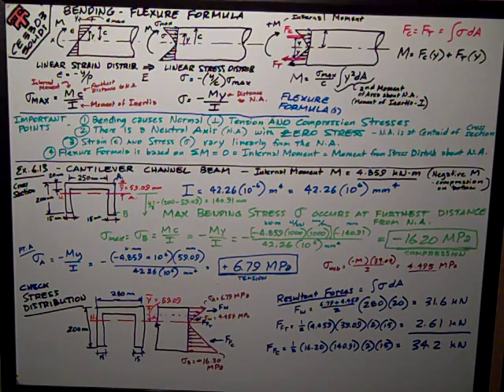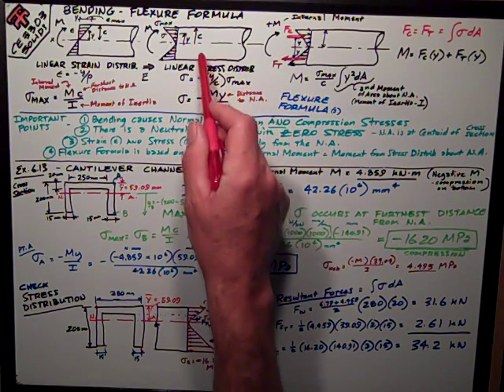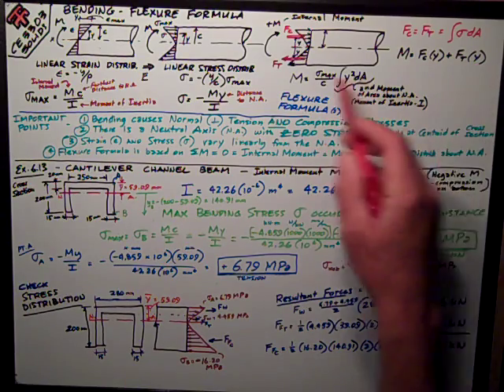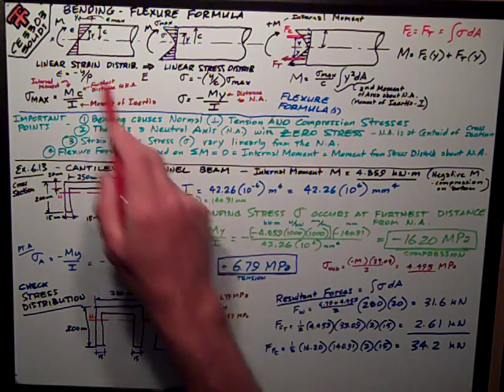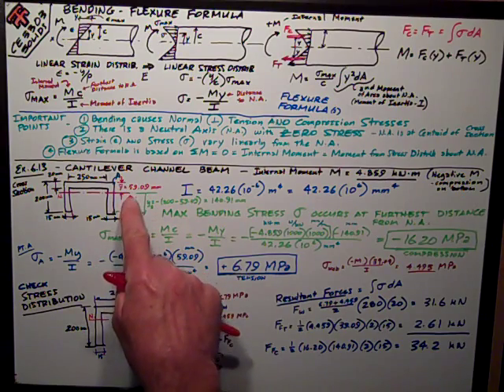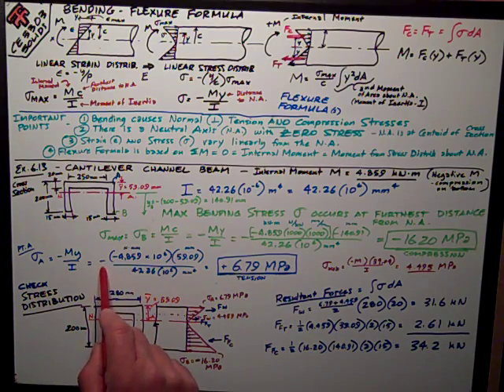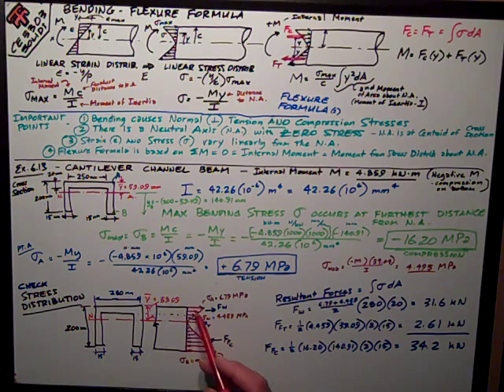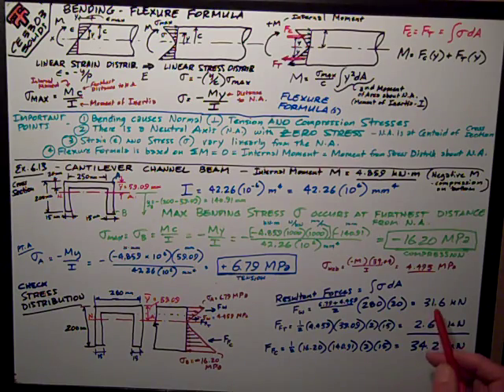Bending Flexure Formula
Texas Tech Civil Engineering - Solids - Bending and the Flexure Formula